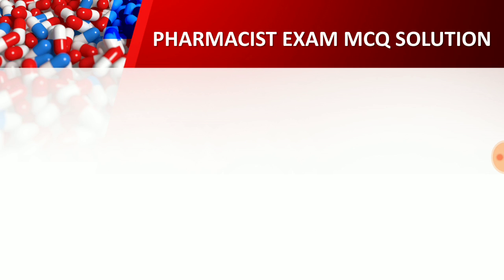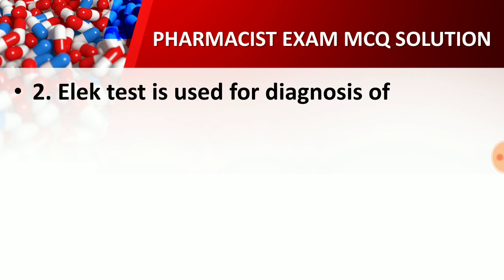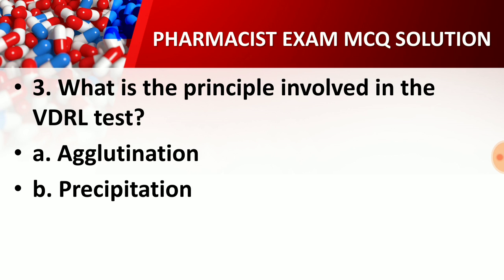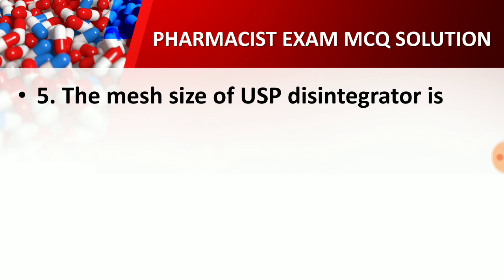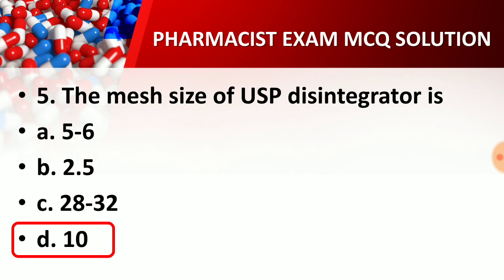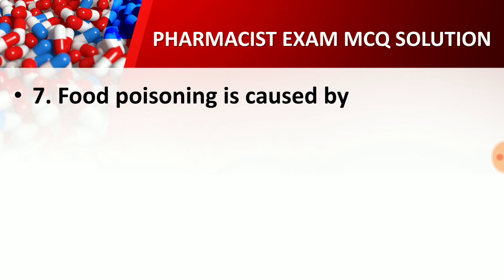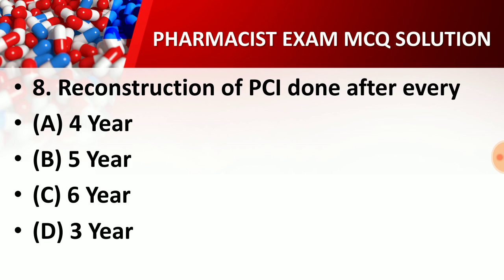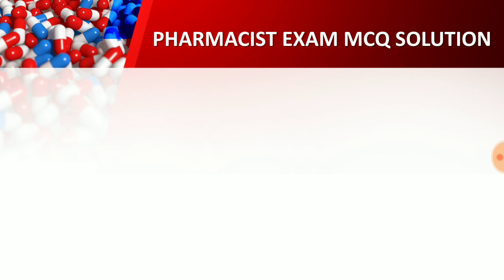ESIC PHARMACIST EXAM PART-6 QUESTIONS SOLUTION WITH EXPLANATION